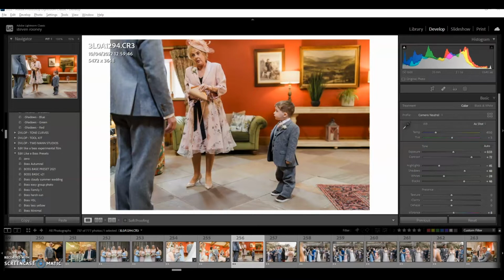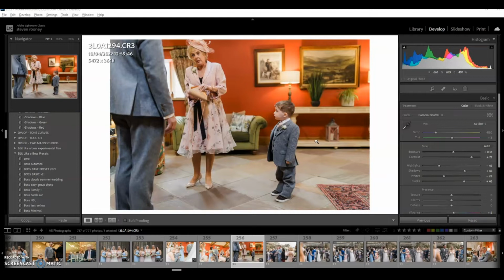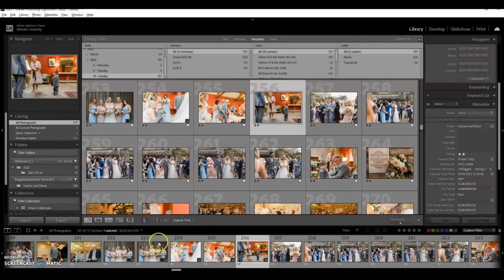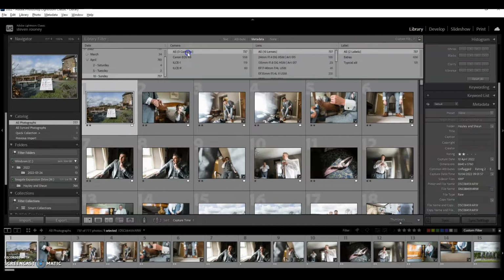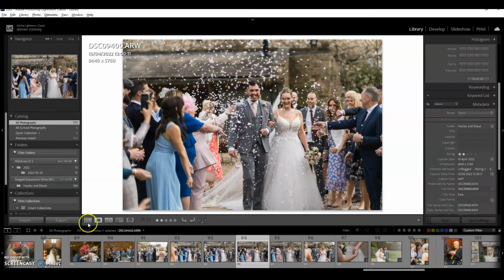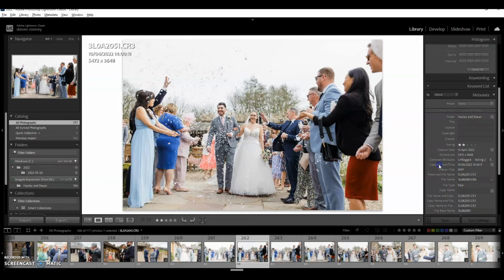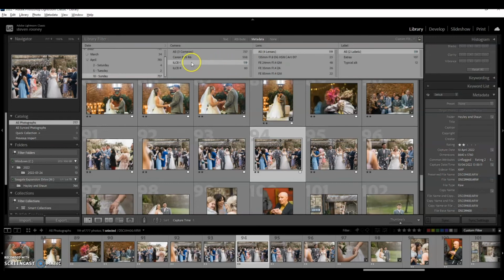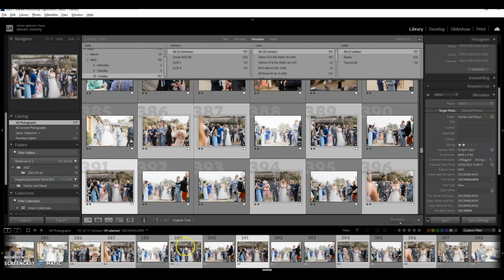How to adjust capture time in Lightroom Classic for multiple cameras.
How to adjust the capture time of all images from one or more cameras to match another camera.